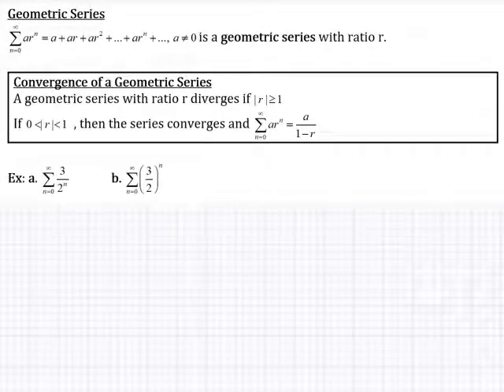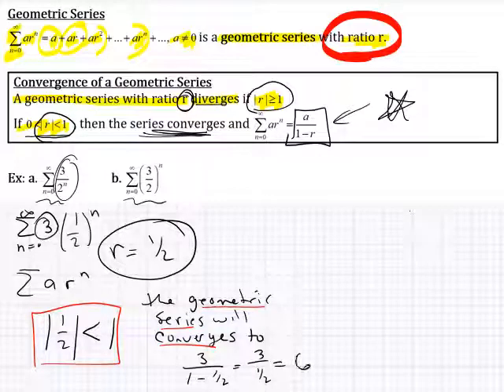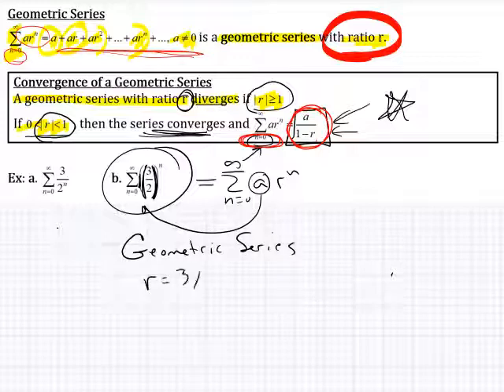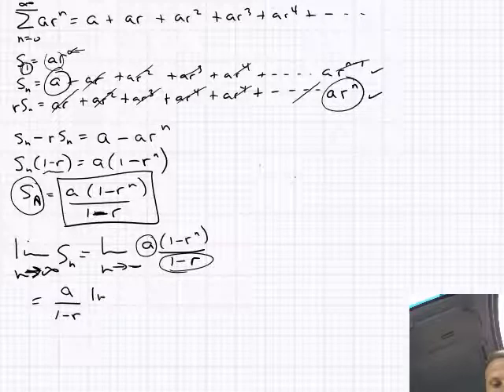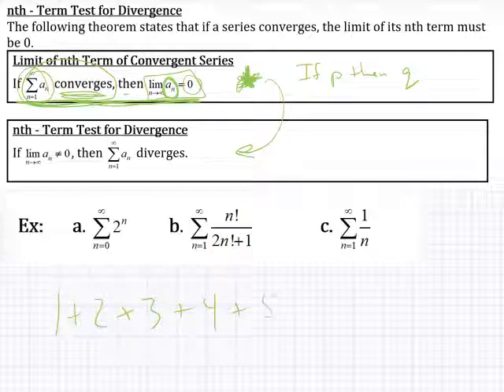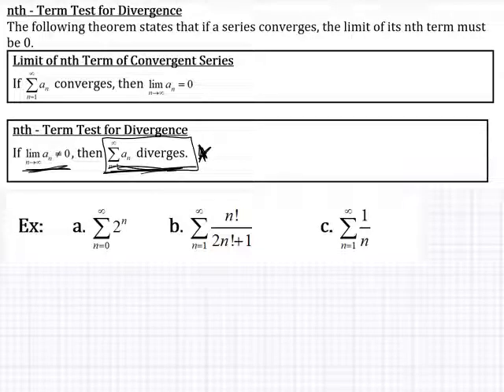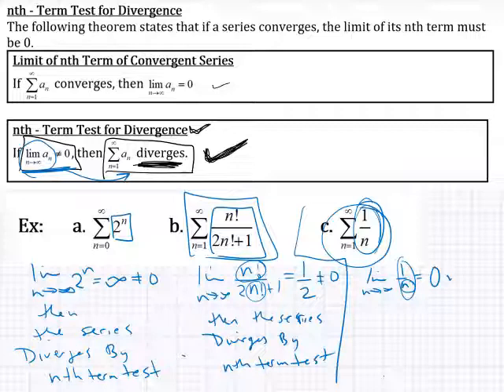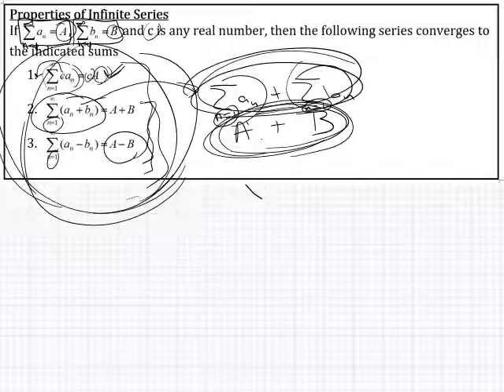Geometric Series and Nth Term